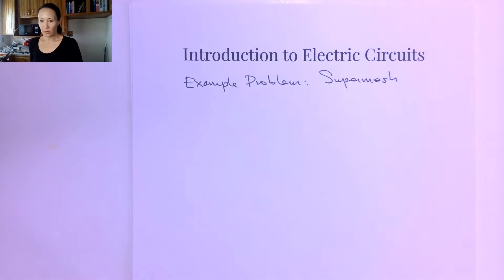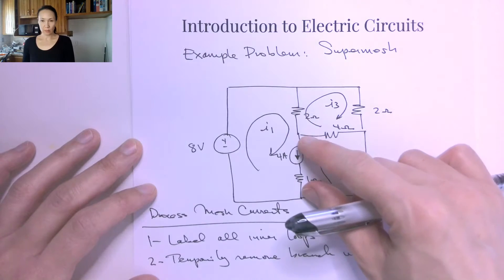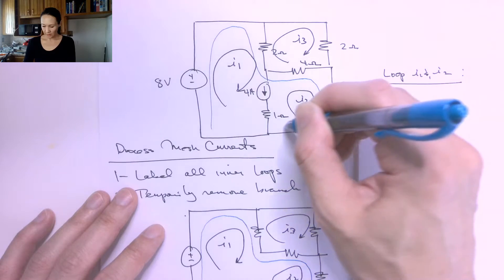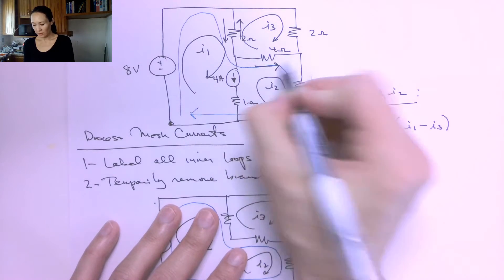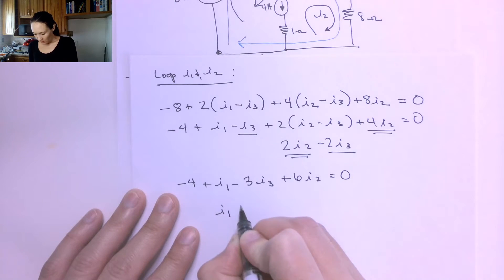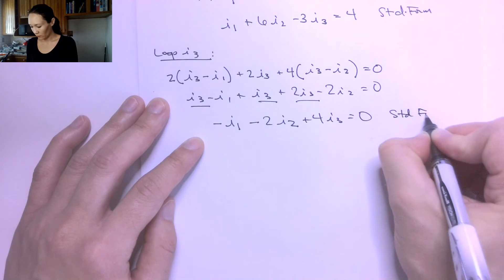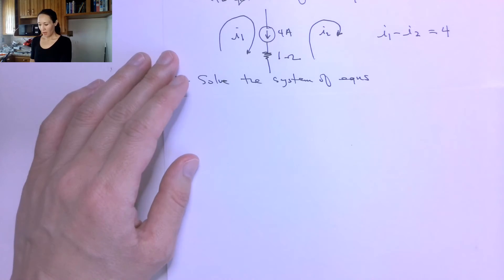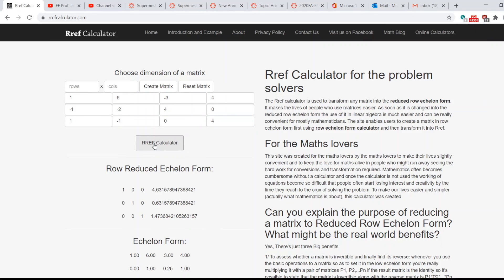Supermesh Example Problem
How to solve a problem using mesh currents when there is a current source in the loops. From the Introduction to Electric Circuits course.